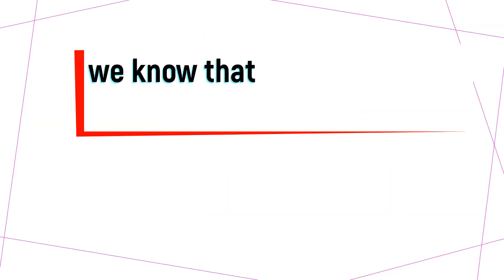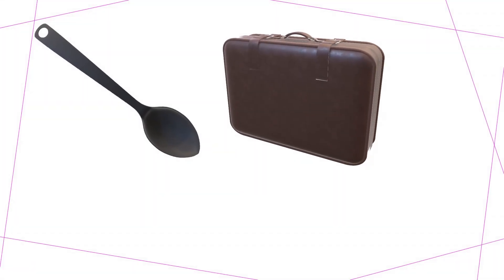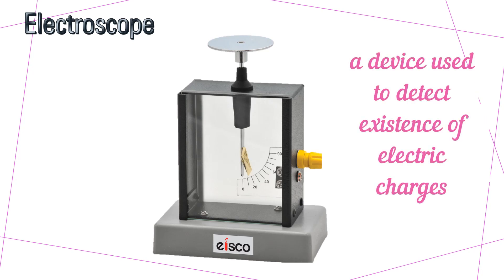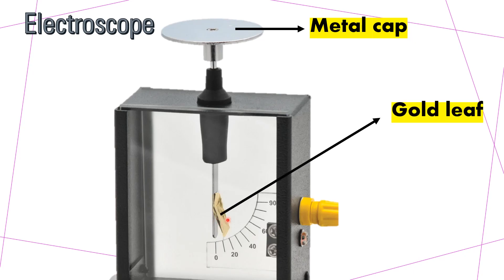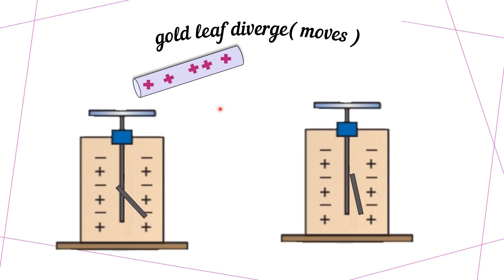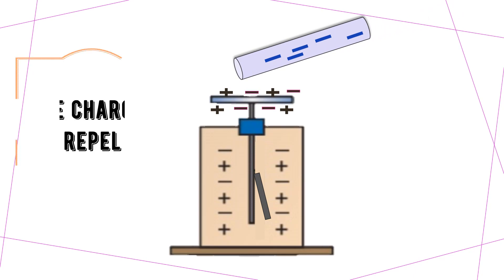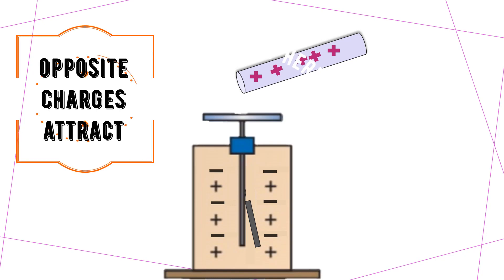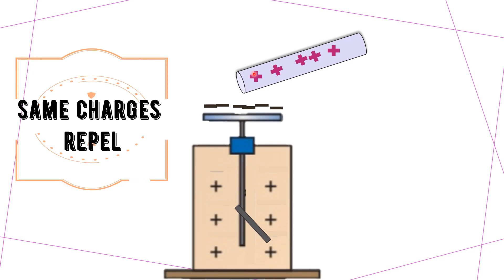How electroscope works ??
This channel helps you to understand the topic better with detailed  explanation and animation based on latest syllabus.
if you have any question please leave it in comment section and I will answer you as soon as possible.